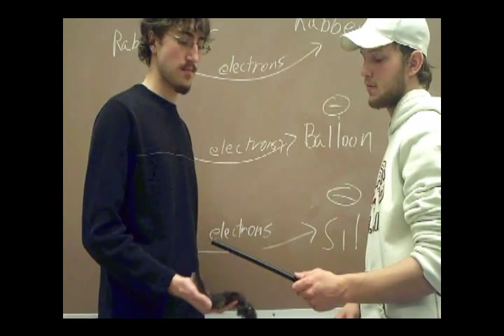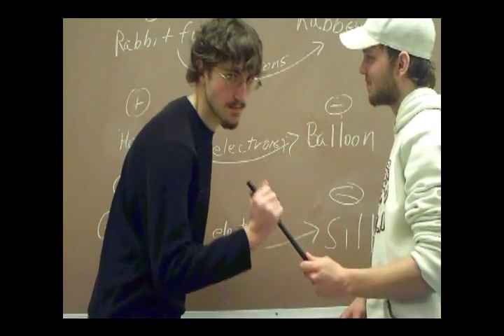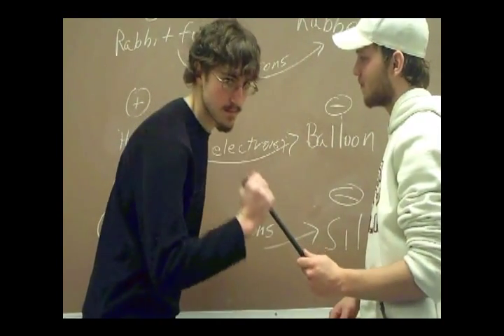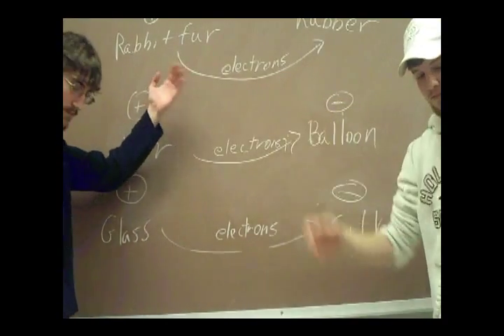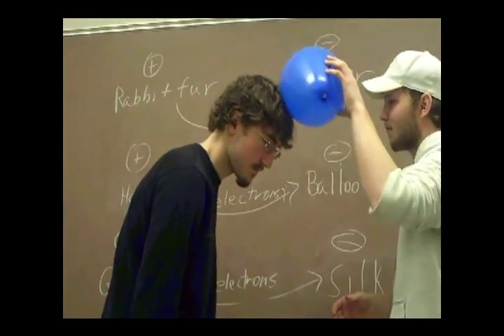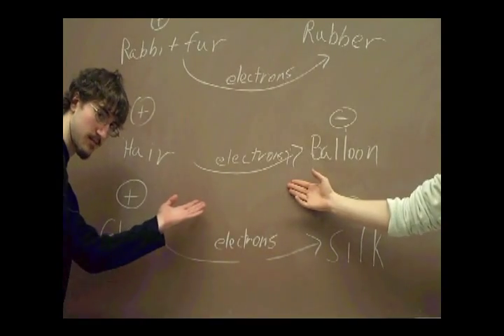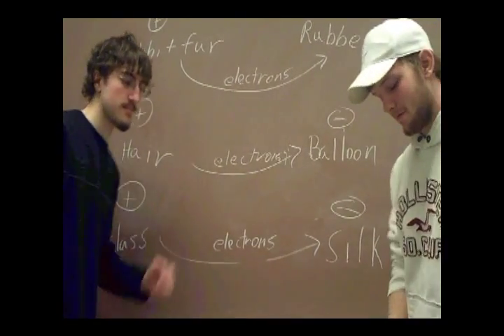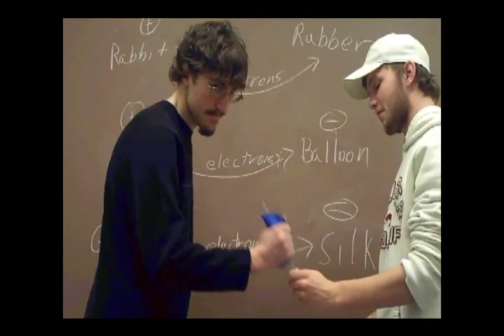Electrostatics Experiments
Demonstrations of various phenomena in electrostatics.